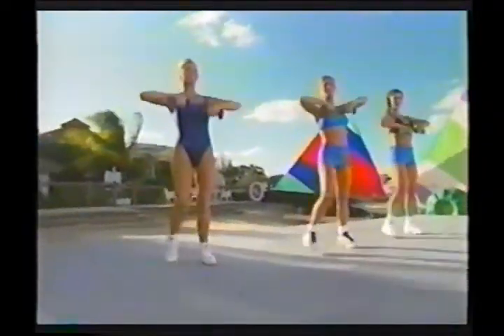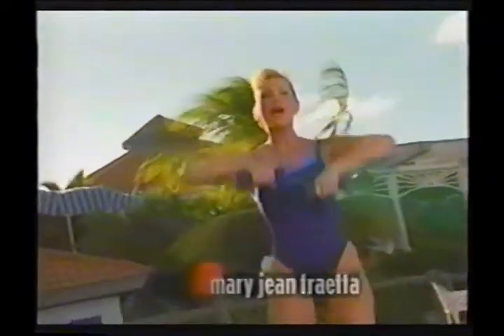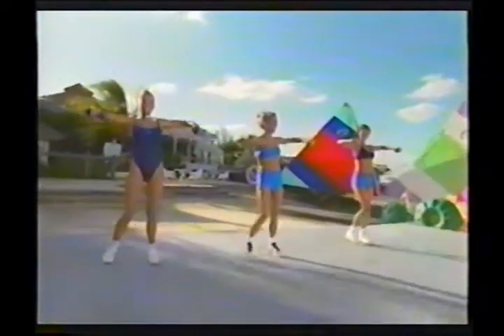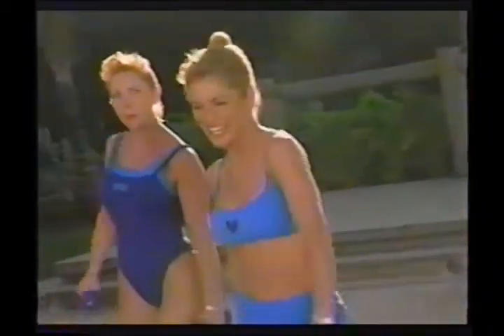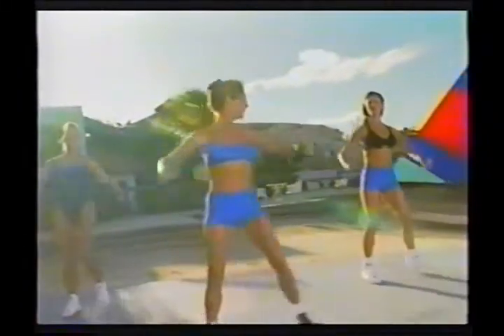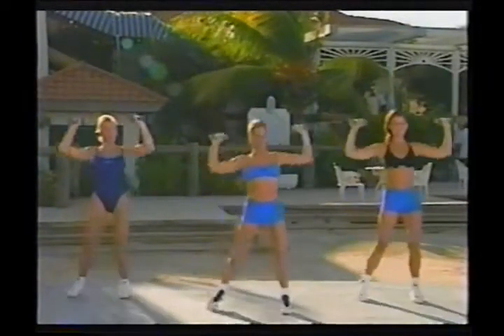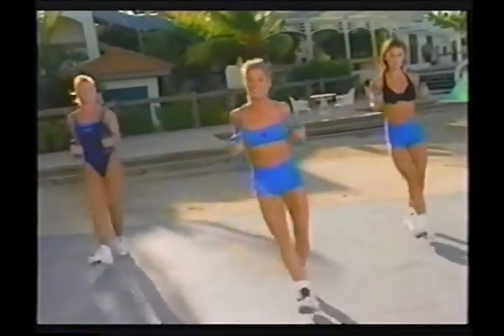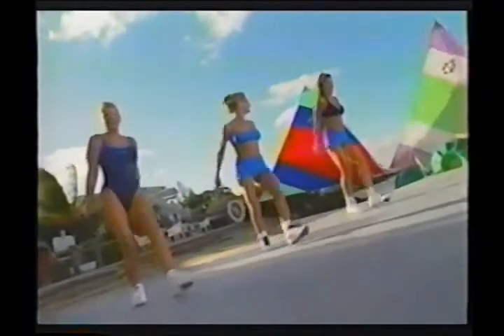Bodyshaping 13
Mary Jean Traetta, Deborah Khazei and Jennifer Dempster on Bodyshaping